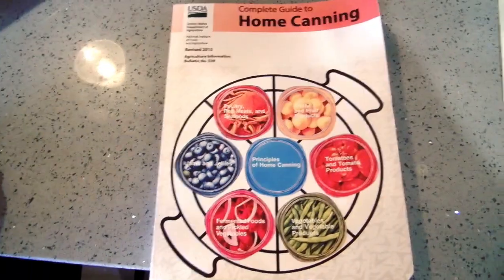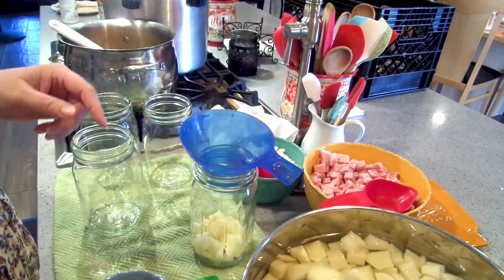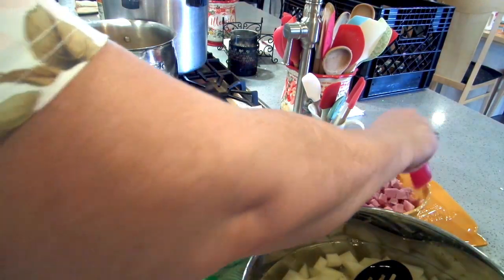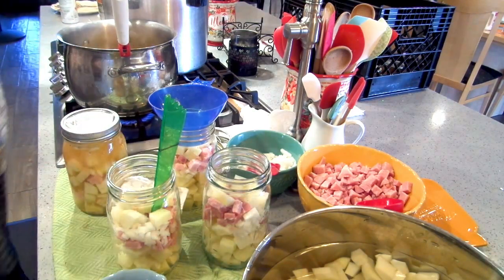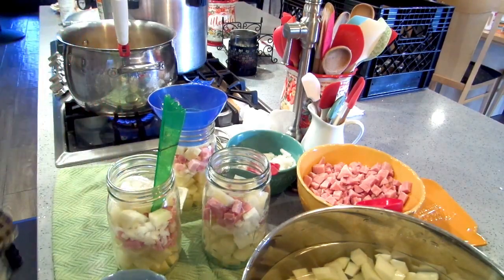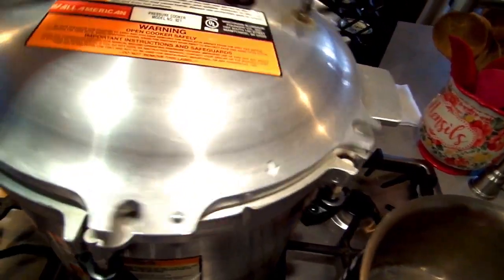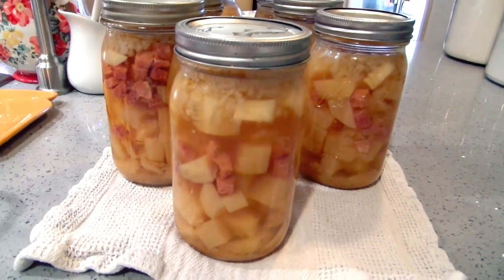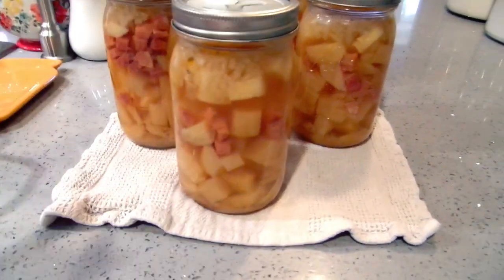Country Ham & Potato Soup // Pressure Canning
Country Ham & Potato & Potato Soup // Pressure Canning

USDA Guide To Home Food Preservation

Red canning ladle

Ball blue funnel

Pioneer Woman bowl set